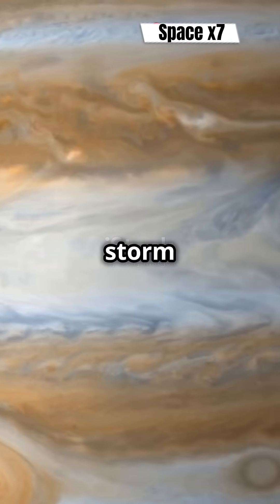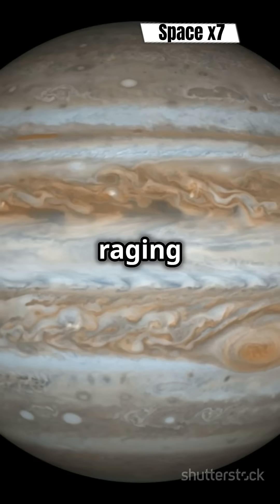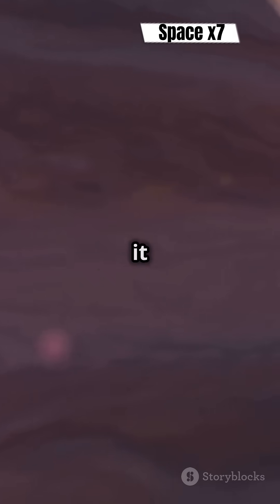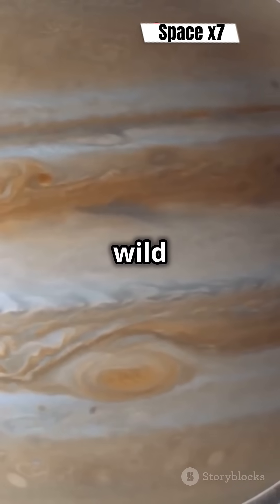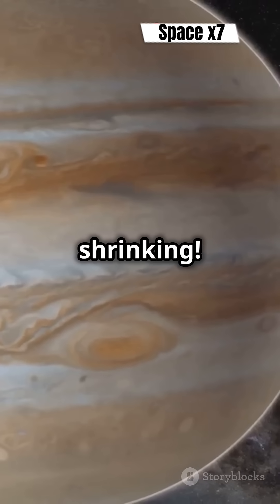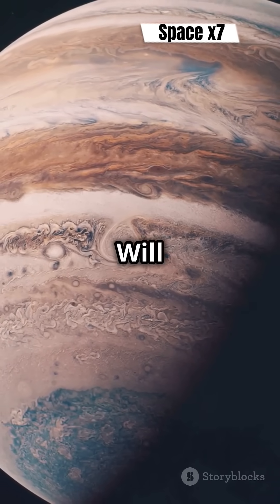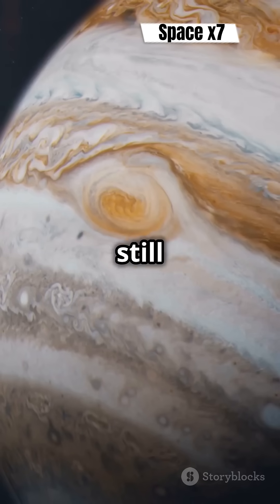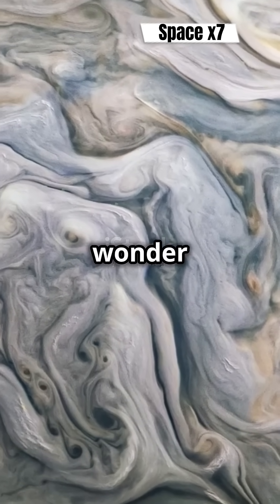The red giant spot 😮